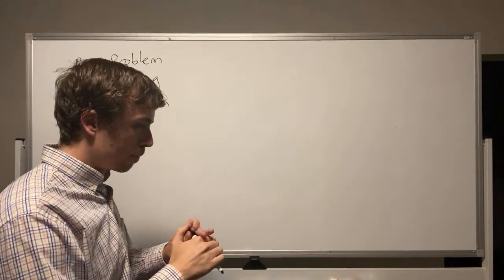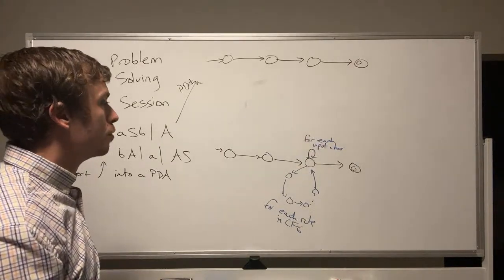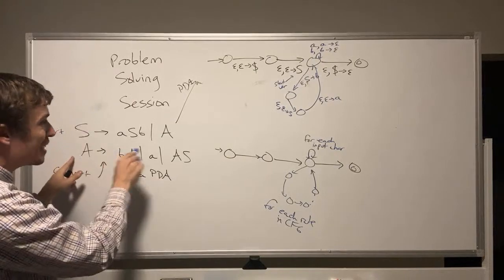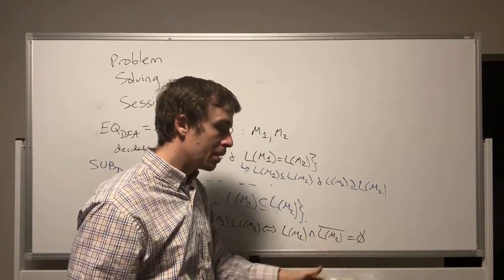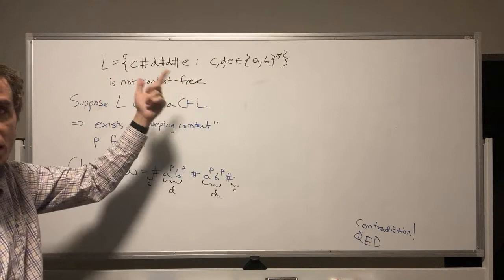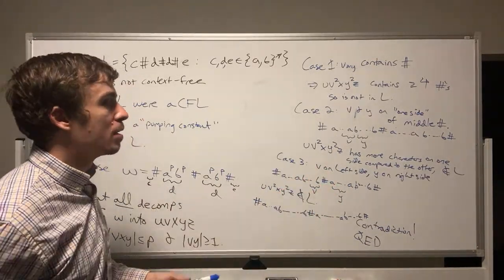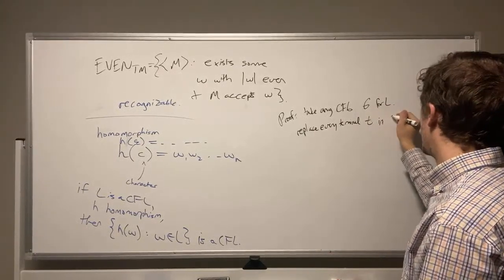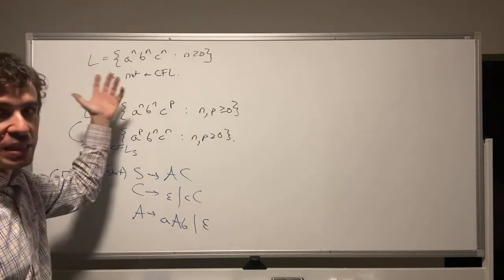Problem Solving Session 1 (Context-Free Languages) - Easy Theory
Here we do an example of the pumping lemma for context-free languages, converting a context-free grammar (CFG) into an equivalent pushdown automaton (PDA), and some language transformations. We also show that CFLs are not closed under intersection.

Platinum: Micah Wood
Silver: Dolev Abuhazira, Simone Glinz, Timmy Gy, Josh Hibschman, Patrik Keinonen, Travis Schnider, and Tao Su